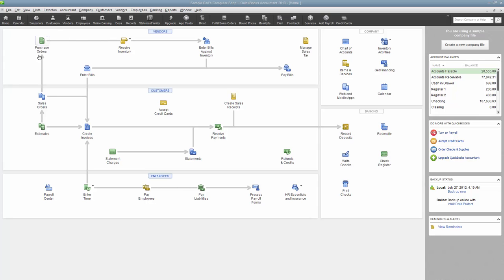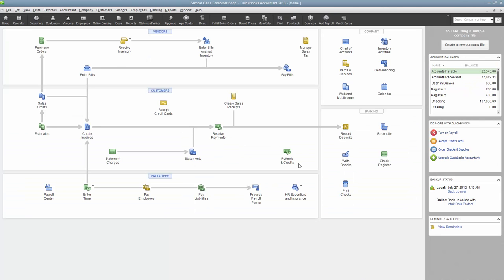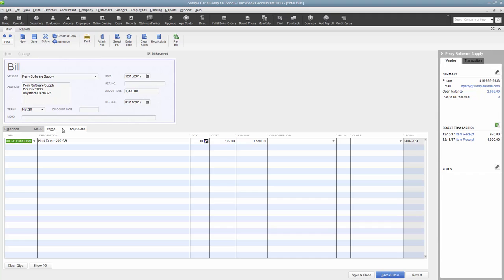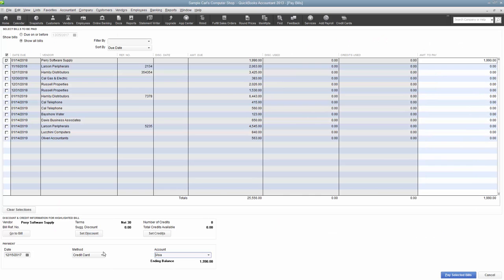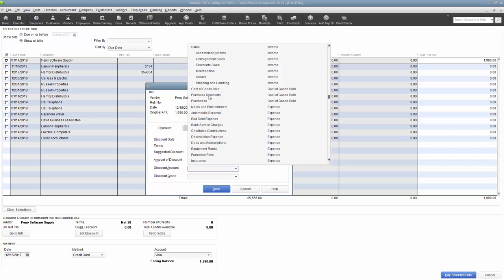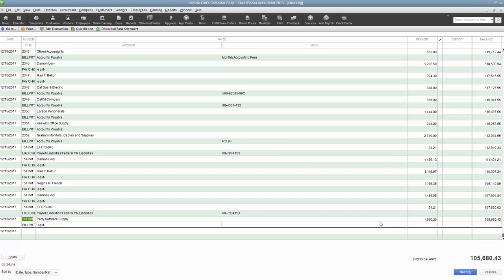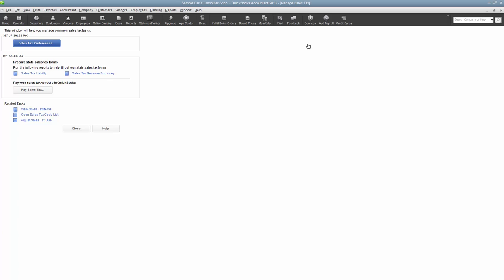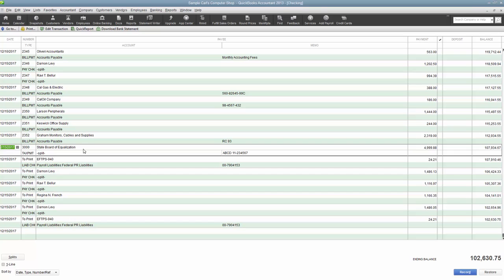QuickBooks Chapter 6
QB Chapter 6